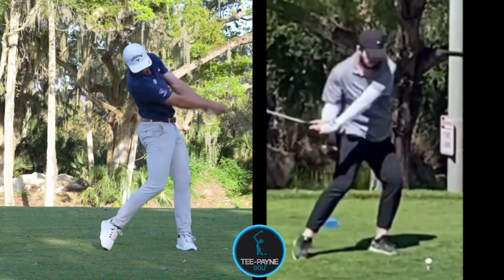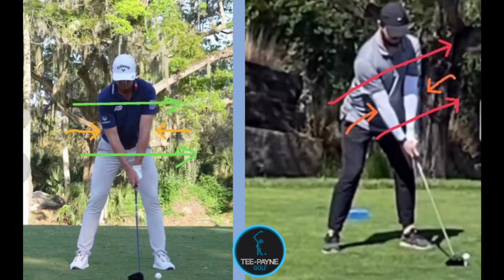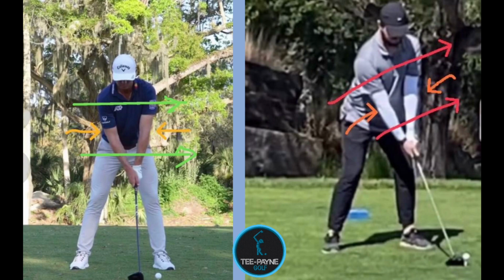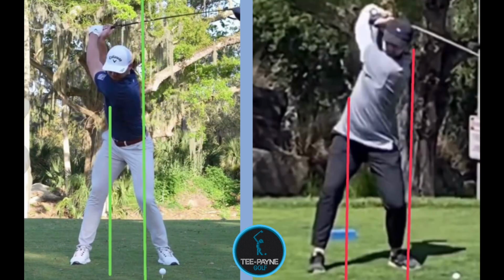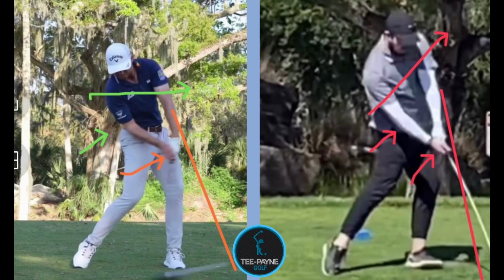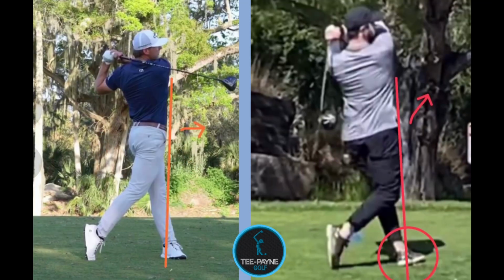Don’t Let Poor Alignment Ruin Your Chance at Success Before You Swing!golf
Don’t Let Poor Alignment Ruin Your Chance at Success Before You Swing!golf lesson setup golftips Please Set Up Properly. You don’t have to be a world class player to have proper alignment.